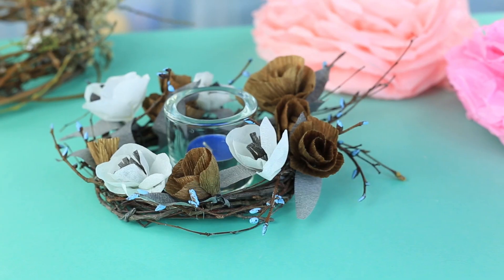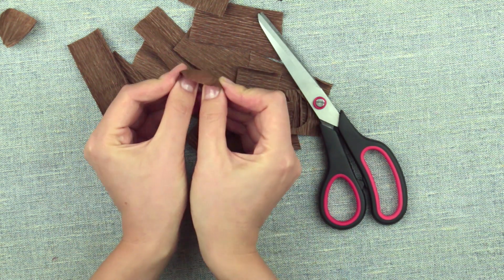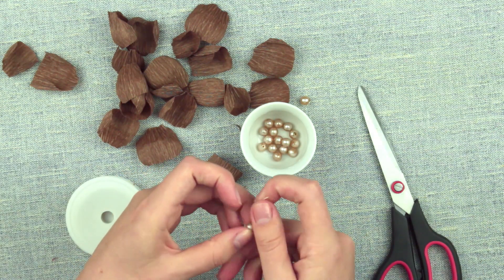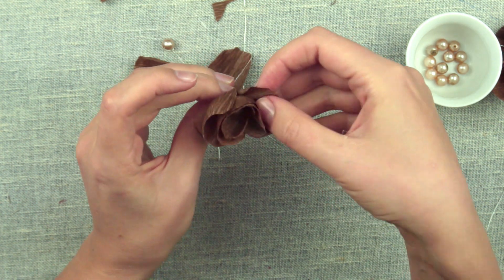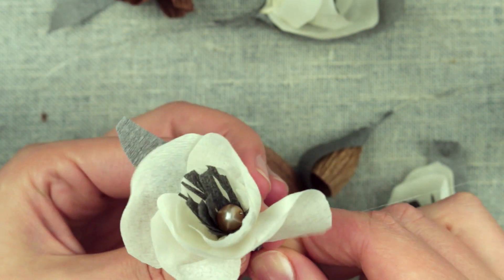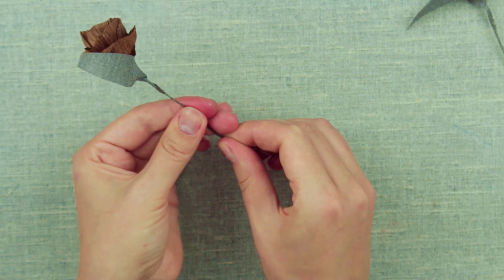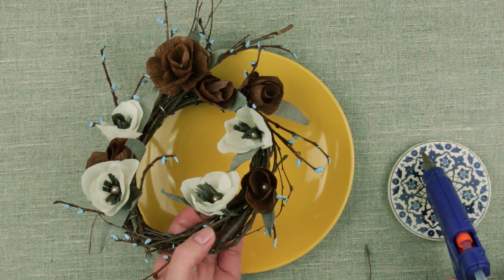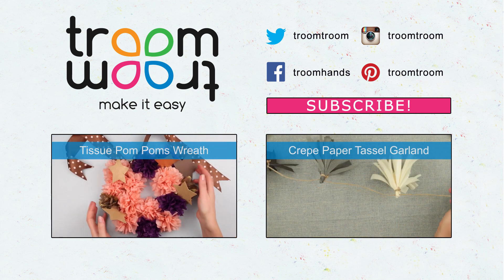DIY Crepe Paper Flower Table Decoration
How to make DIY crepe paper flowers.In this tutorial we'll craft a paper flower holiday table decoration. This handmade flower decoration will make your holiday table unique and create warm and cozy atmosphere!